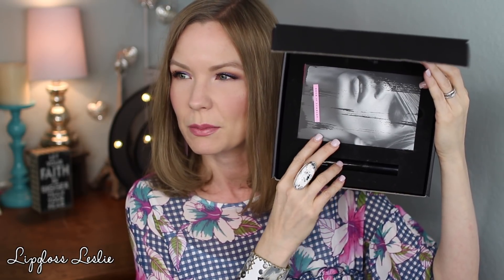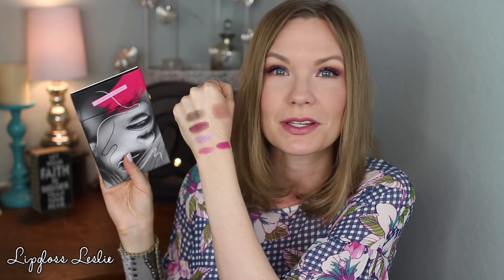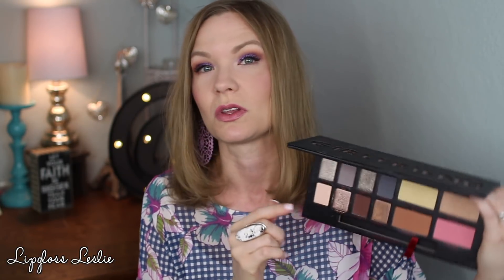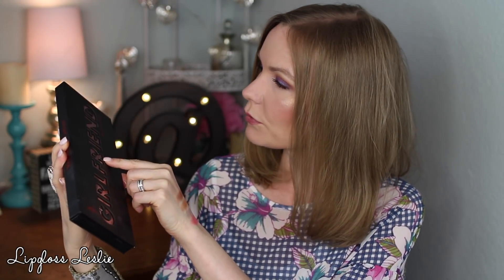Friday Favorites & Fooeys 7-20-18 YBF Beauty, Covergirl, Loreal, Etc | LipglossLeslie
Hey guys!! Happy Friday!! Time for Friday Favorites & Fooeys!! What were your favorites this week??

IMPORTANT INFO:
PRODUCTS MENTIONED:
BELLE JORDEN x Deck of Scarlet - New Palette, Edition No. —09 - * I received this product complimentary from Scentbird.
YBF Beauty Girlfriend Palette
Covergirl Peach Punch Highlighter*
Loreal Infallible Lipstick in Unending Kiss

What I’m Wearing:
White buffalo turquoise ring: Santa Fe artist
Cuff: BC Leather Designs

My Makeup:
Foundation: IT Cosmetics Bye Bye Foundation in Light & Fair
Eyes & Cheeks: BELLE JORDEN x Deck of Scarlet - New Palette, Edition No. —09 - * I received this product complimentary from Scentbird. & YBF Beauty Girlfriend Palette
Bronzer: YBF Beauty Girlfriend Palette
Highlighter: Covergirl Peach Punch Highlighter*
Lips: Loreal Infallible Lipstick in Unending Kiss